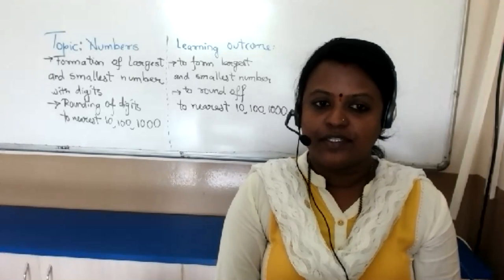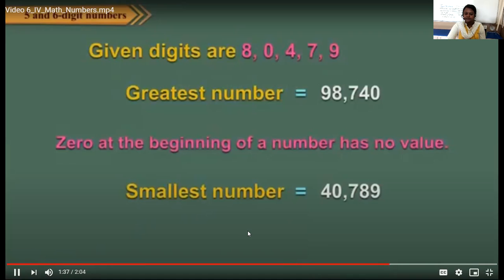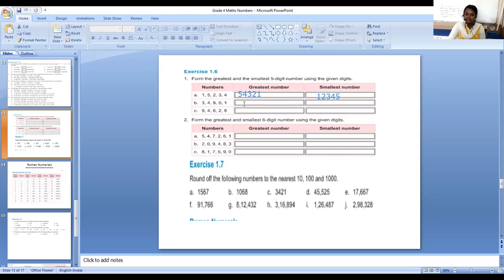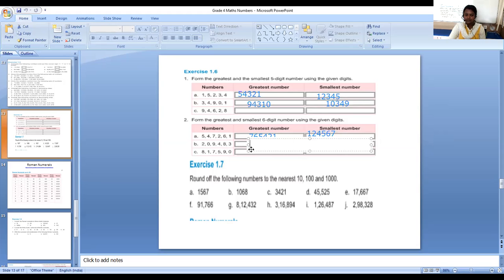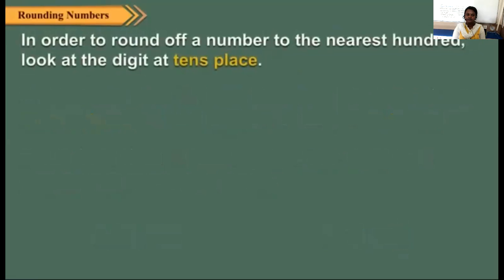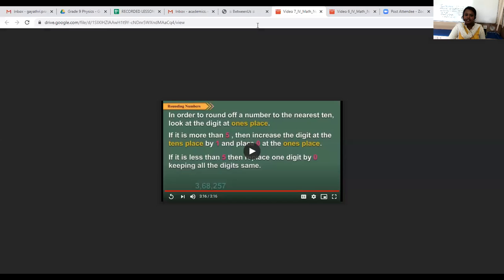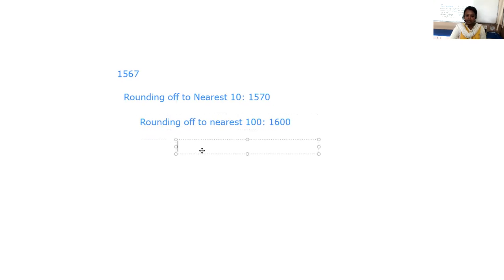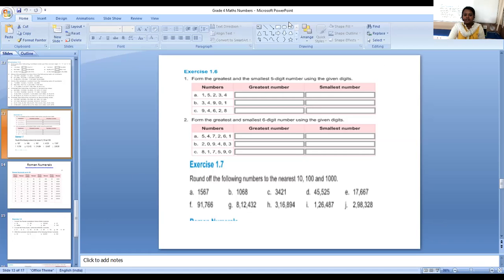PODAR MANGALORE GRADE IV MATHS NUMBERS 3